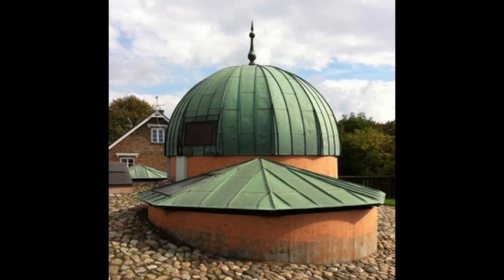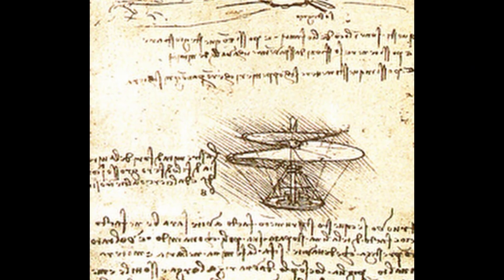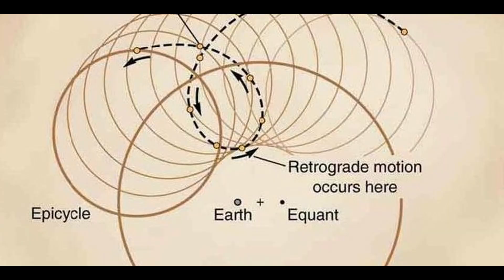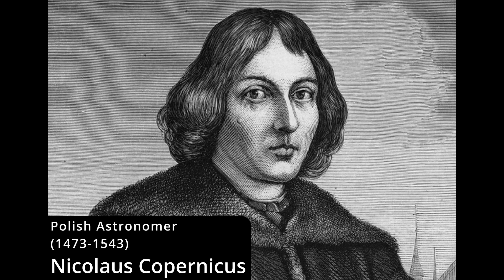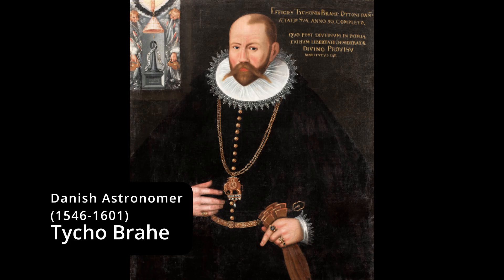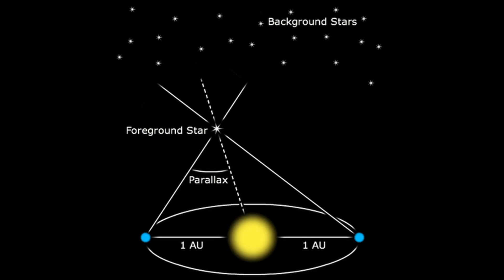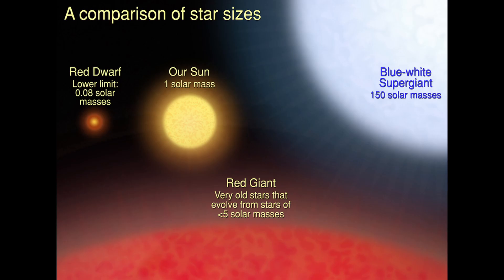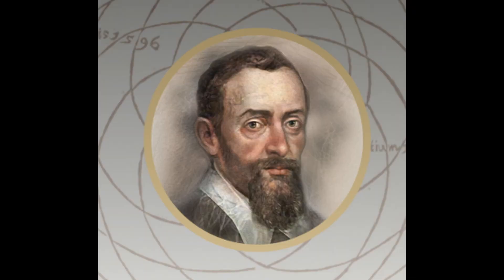Why this astronomer had good reason to believe the earth didn't move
In the late 16th century, astronomer Tycho Brahe challenged the dominant heliocentric theory proposed by Copernicus. Copernicus had placed the Sun at the center of the universe, claiming that the Earth and planets orbit it. However, Tycho’s meticulous observations led him to a different conclusion. Using advanced tools to measure celestial movements, Tycho noted the absence of stellar parallax—a slight shift in star positions that should occur if Earth orbited the Sun. He reasoned that either the stars were unimaginably distant, or Earth remained stationary. Given the era’s scientific limits, the idea of colossal, distant stars seemed implausible.

Tycho proposed a hybrid model: the planets orbit the Sun, but the Sun orbits a stationary Earth. This “Tychonic system” sought to balance the mathematical accuracy of heliocentrism with the deeply held belief in an unmoving Earth. Though Tycho’s model would eventually be disproven, it marked a critical step in the evolution of astronomy. His precise data influenced future scientists like Kepler, who refined planetary motion laws, and Newton, who later explained gravity’s role in celestial mechanics. Tycho’s work highlights how scientific progress often builds on incremental insights, even when those insights are later corrected.